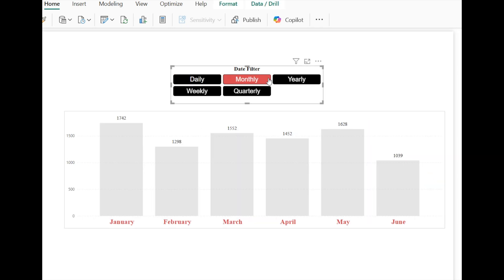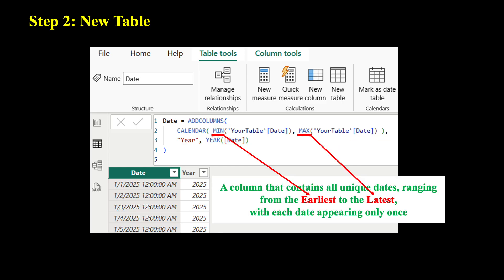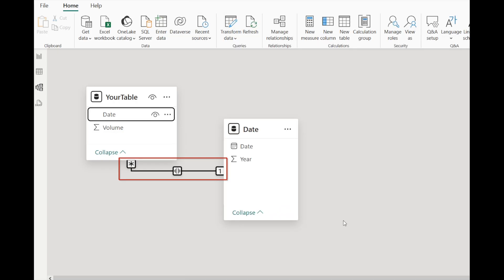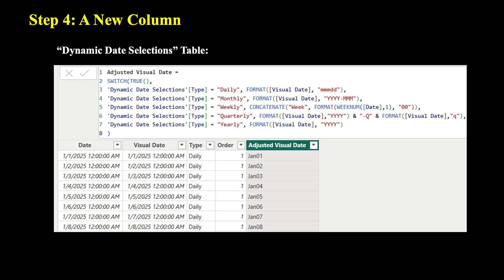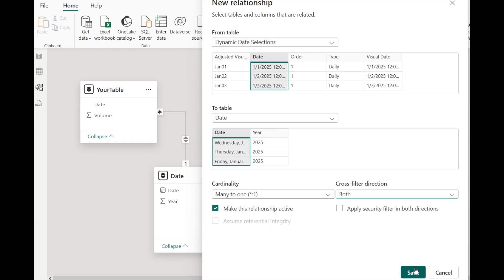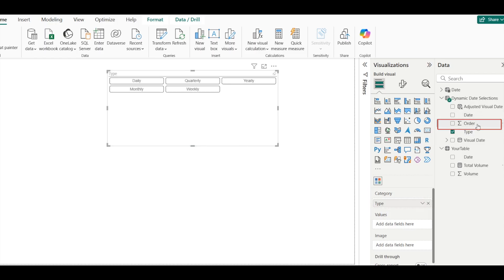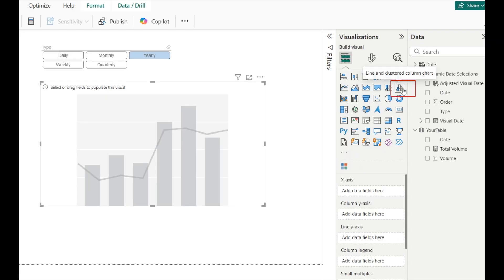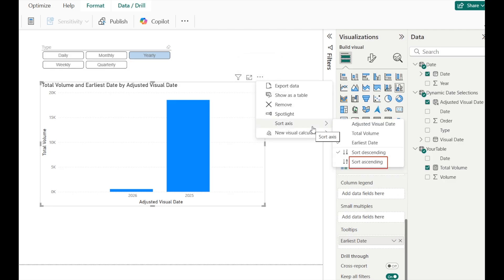PowerBi Filter on Daily Weekly Monthly Quarterly Views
this video shows how to create a dynamic date filter to switch to daily weekly monthly quarterly yearly views on powerbi